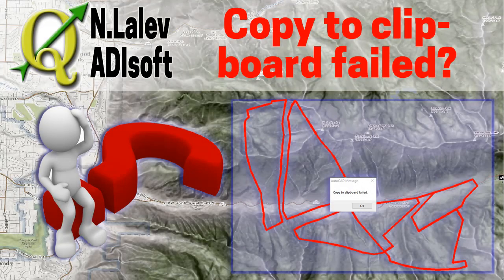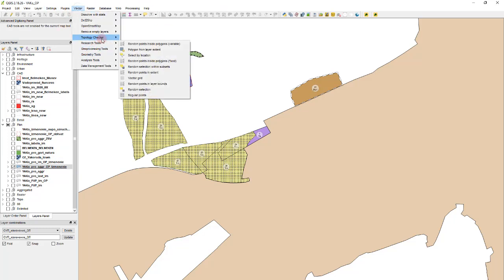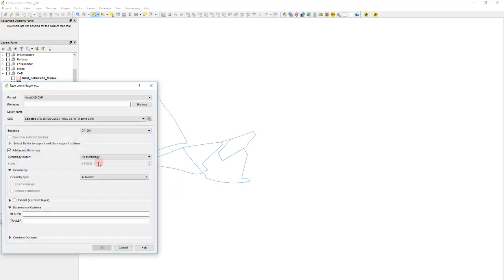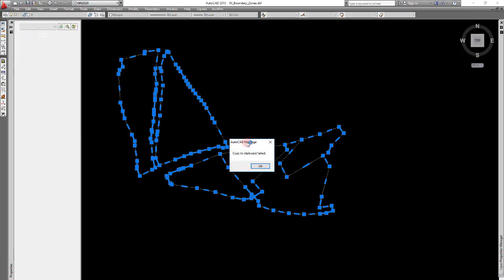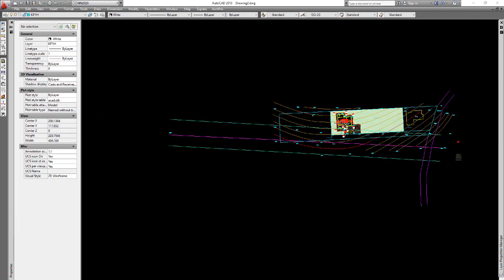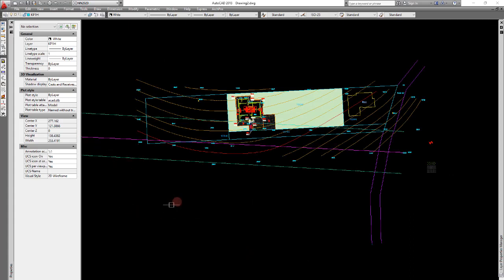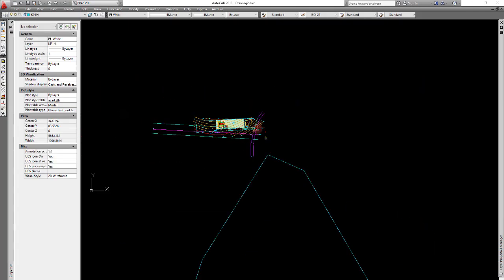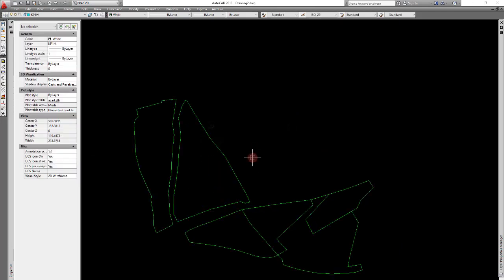QGIS Solving the Copy Problem When Importing DXF from QGIS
Cannot copy to clipboard. One of the most irritating error messages you can get in Autocad. While the reason for this is unknown, here I show how to resolve this issue. If you don’t, you won’t be able to use the exported geometry for your dwg drawing.

Software used: QGIS 2.18 (you can do exactly the same in QGIS 3 similarly)
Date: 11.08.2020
Author: Nicola Lalev from ADIsoft.